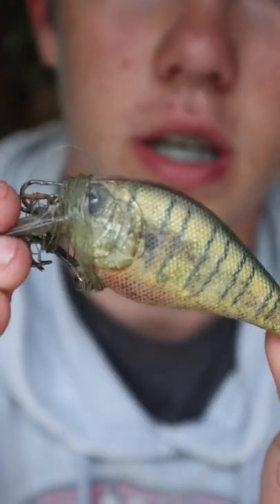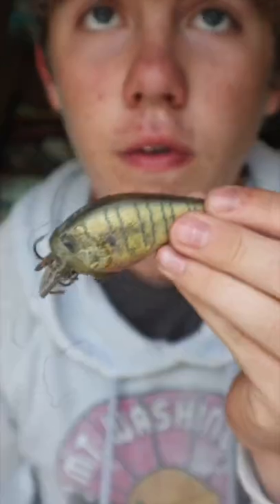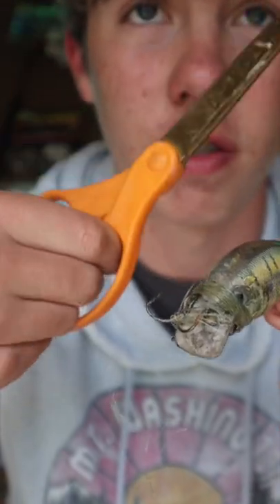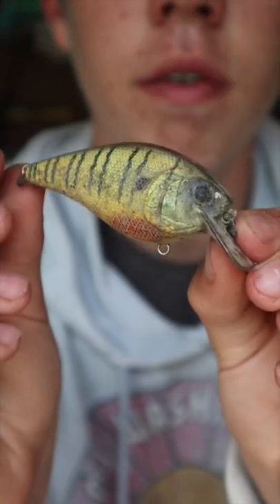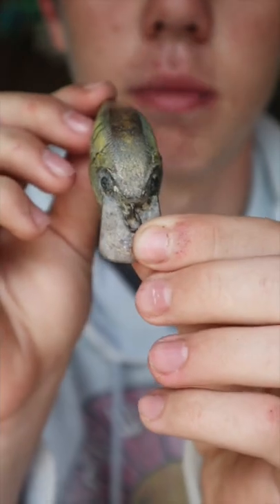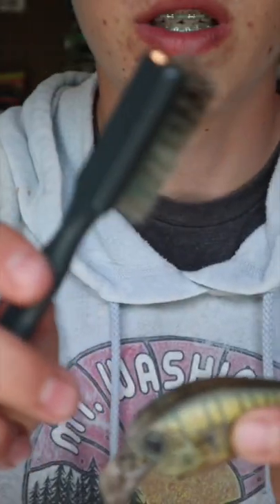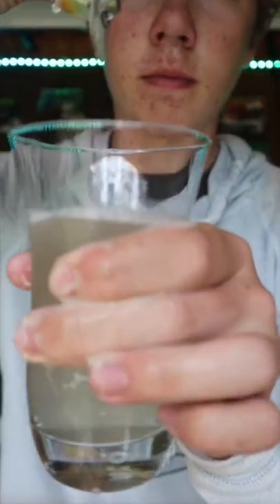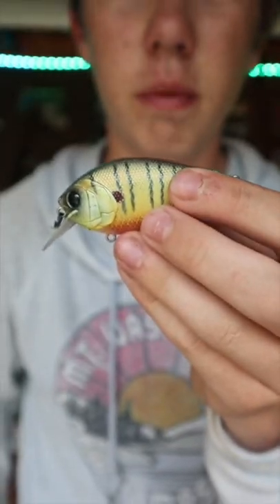Brining and old bass lure back to life! (Satisfying)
Make sure to smash that sub button and leave a like 👍

See you in the next bass fishing episode 🎣